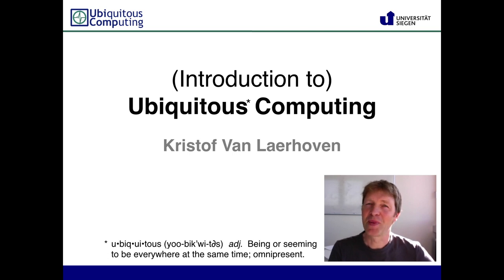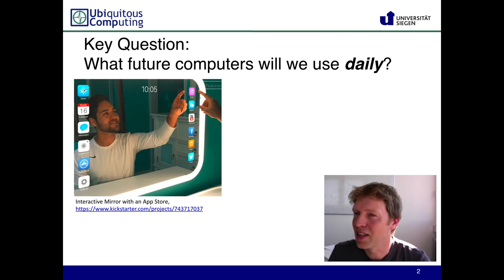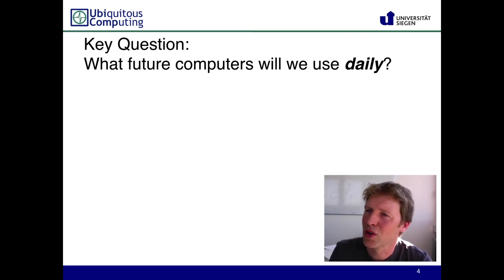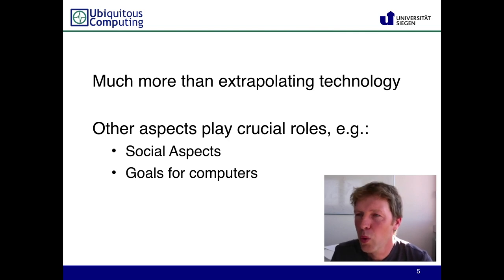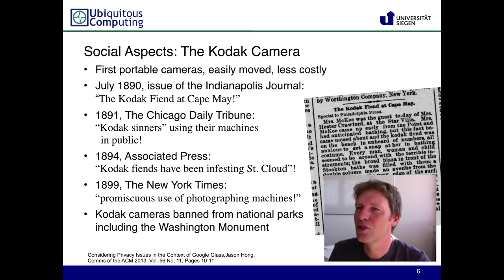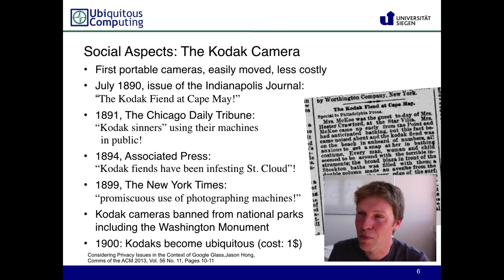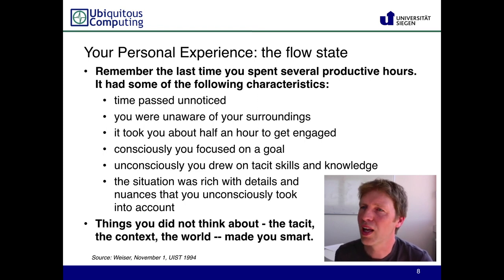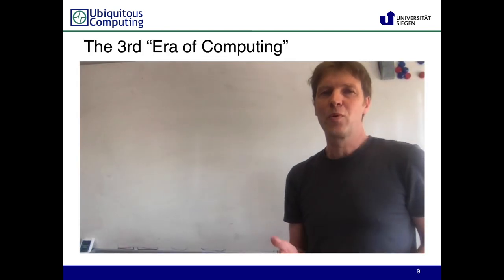UbiComp01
Introductory lecture on Ubiquitous Computing